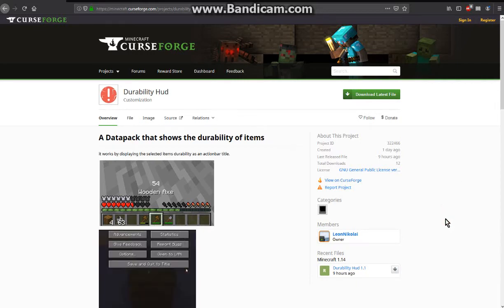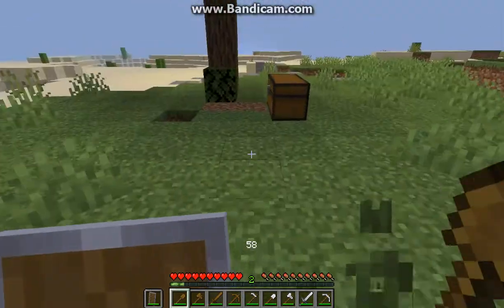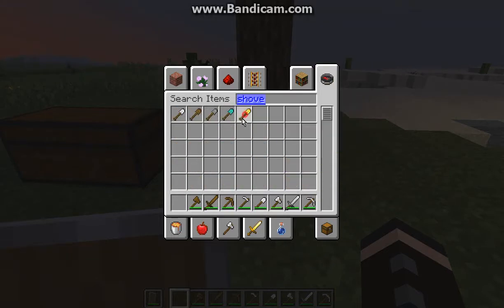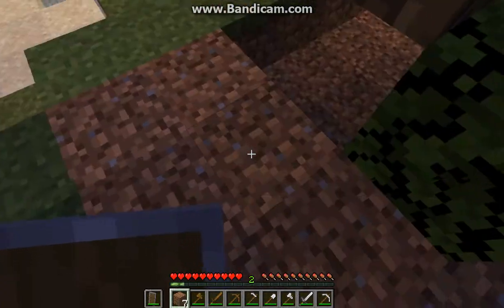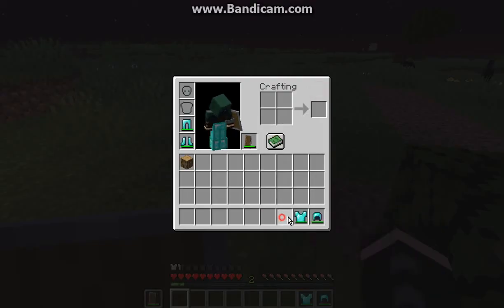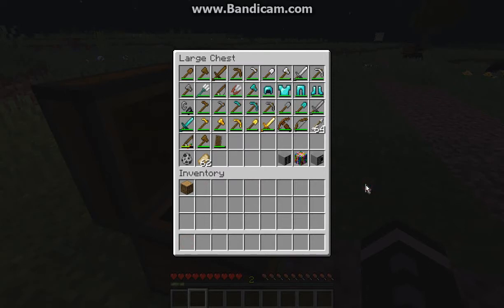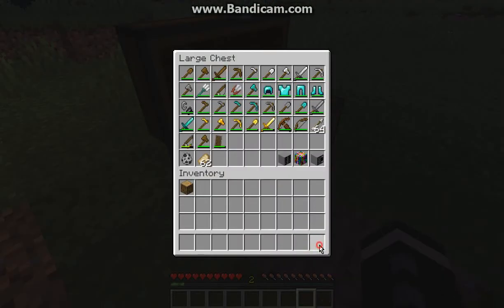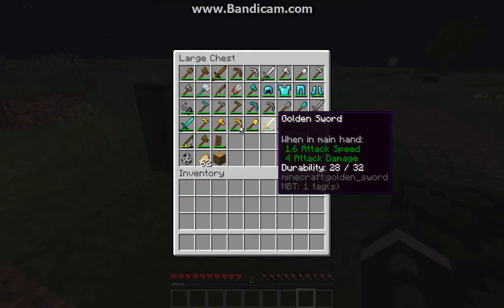Durability HUD 1.14 Datapack Overview (Doesn't display in off-hand)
A datapack that displays the durability of tools, armour and shields used in your main hand not off-hand. I think I said left in this video but I meant to say off-hand.